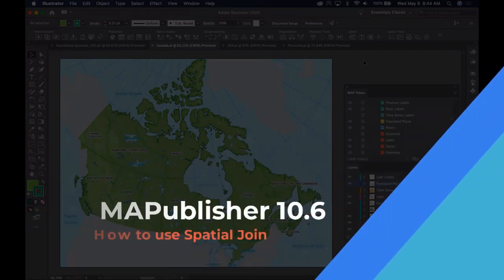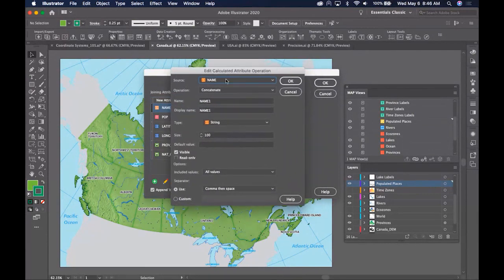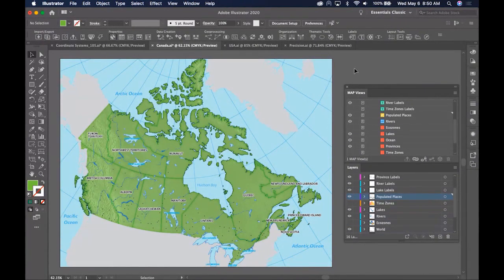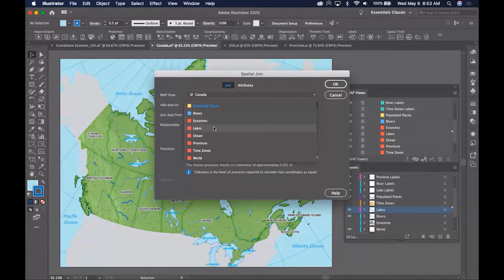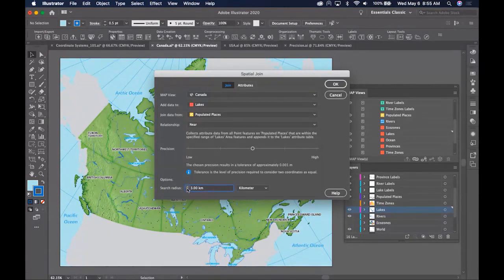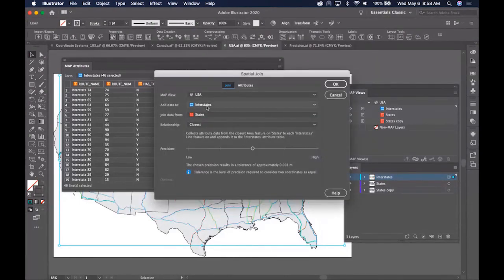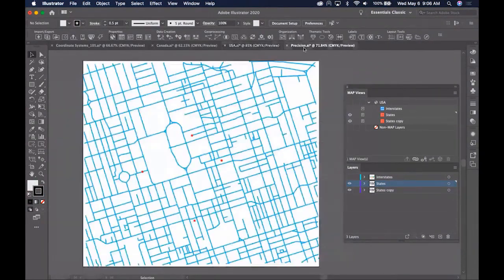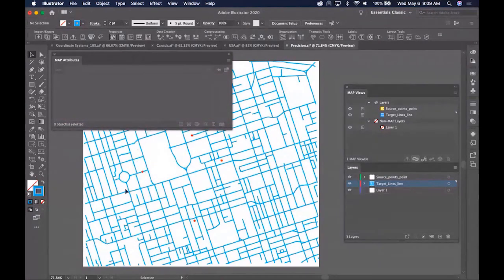How to use Spatial Join in MAPublisher 10.6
In this quick tutorial, Jeff Cable, QA Lead, shows us how to use the new Spatial Join tool in the latest release of MAPublisher 10.6.

The Spatial Join tool joins attributes from features on one layer to features on another layer based on a spatial relationship. Spatial joins begin by selecting a target layer and comparing it spatially to another layer. Target features can inherit the attributes from the source features if and only if the two share the same spatial reference (MAP View).